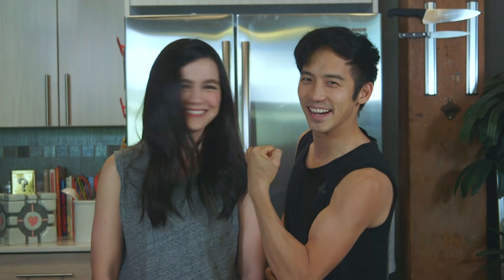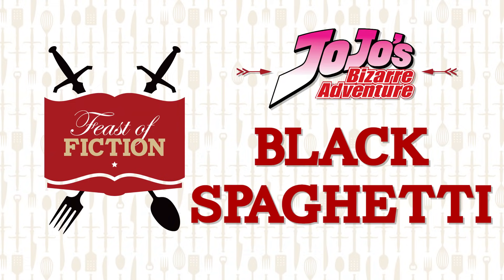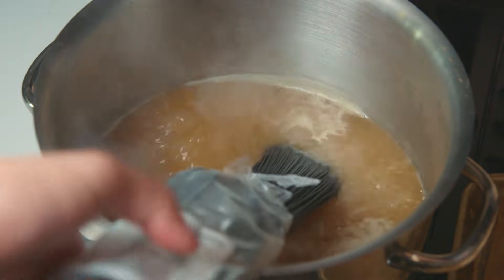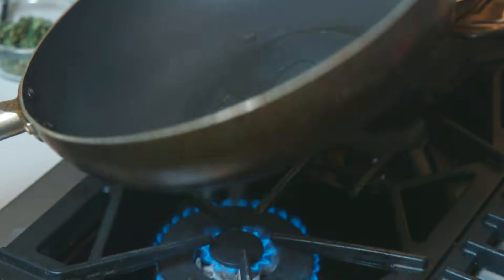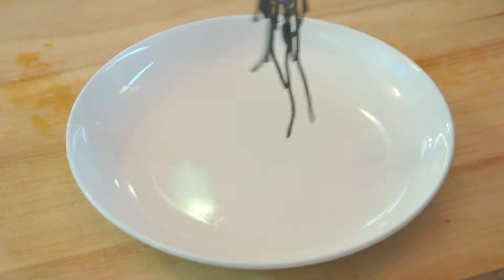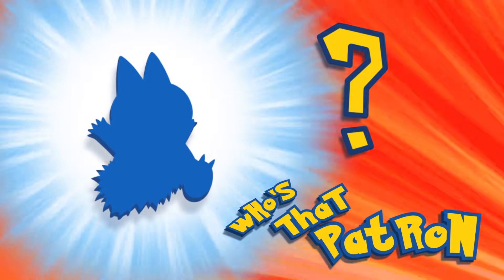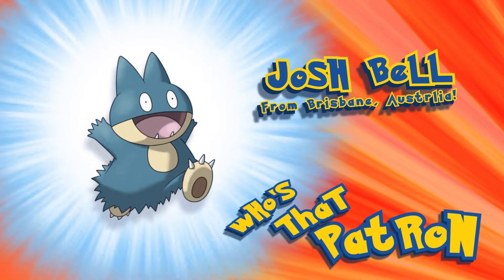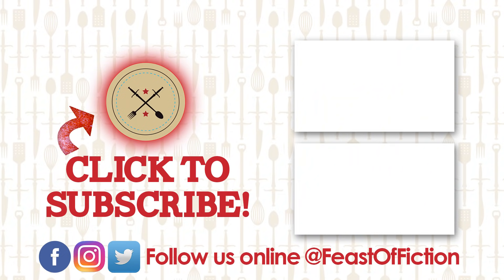HOW TO MAKE Black Spaghetti from Jojo's Bizarre Adventure ! | Feast of Fiction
Jojo's Bizarre Adventure is a quirky crazy anime and we hope that you all enjoyed this unique dish from the show. THANK YOU to all the new Patrons for your support!!!

To everyone else who watches, shares, or loves the show we couldn't do this without you all :)

Ingredients:
1 clove of garlic, finely chopped
96 oz of chicken stock (or water)
1 lb squid ink fettuccine
¼ cup shallots
6 tbs p butter
¼ cup of shredded fresh sage leaves
A splash of white wine vinegar
A lemon

Instructions:
Bring a large pot of chicken stock to a boil. Cook pasta until al dente (7t-8 mins).
while pasta is cooking, let’s make the brown butter sage sauce. In a frying pan, cook shallots, sage, garlic and butter over medium heat in a large skillet until butter begins to brown. There should be a nutty aroma.
Remove from heat and transfer to a bowl to stop the process of cooking.
Toss pasta with brown butter sage sauce, add salt and pepper, a touch of vinegar, a squeeze of lemon and serve!

Follow ASHLEY!

Follow JIMMY!